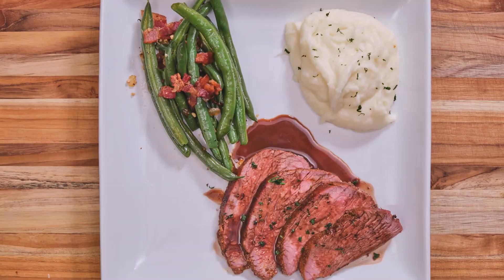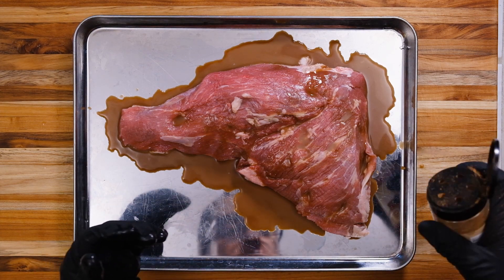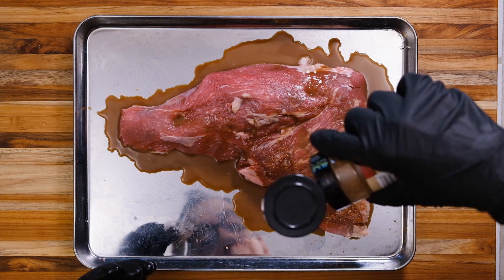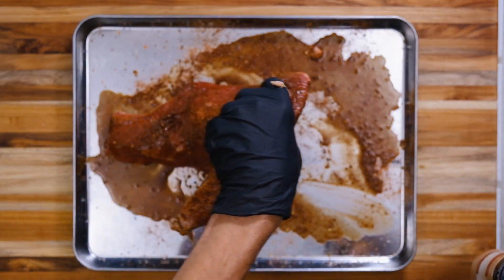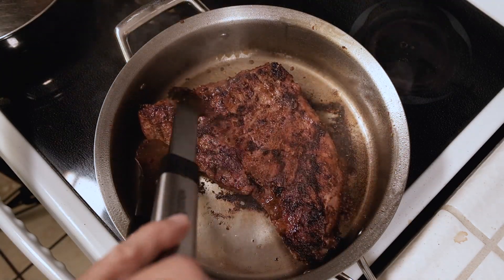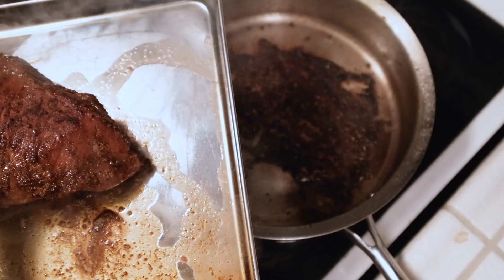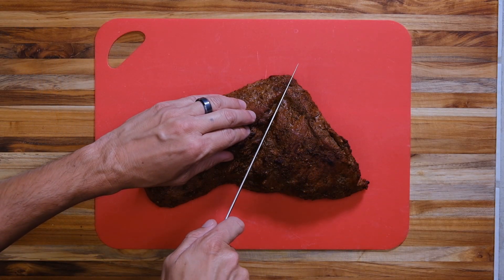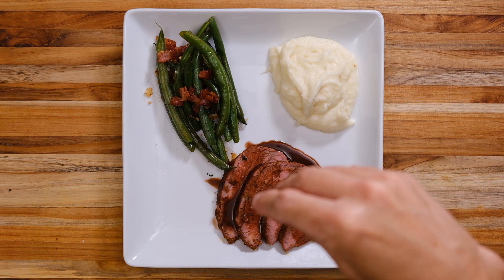Smoked Tri Tip On A Weber Kettle With A Red Wine Reduction Sauce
Smoked Tri Tip On A Weber Kettle With A Red Wine Reduction Sauce is a great recipe for any cook. The red wine reduction sauce will pair well with any beef especially steak. Make sure to give this one a try. This is a collaboration with other YouTubers who cooked tri tip.  Some of the links are down below. make sure to click the hashtag to see all of the other videos.

Dad incredible
Dad Incredible: BBQ, Grilling & More